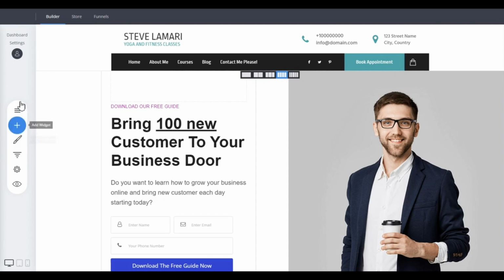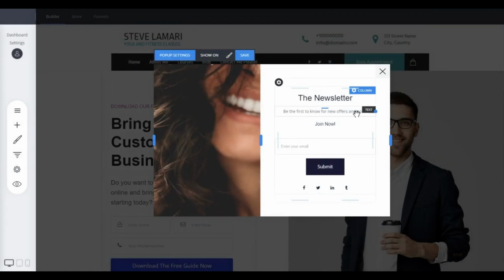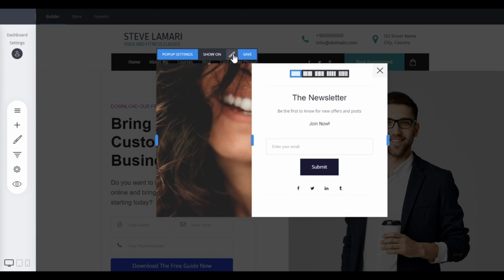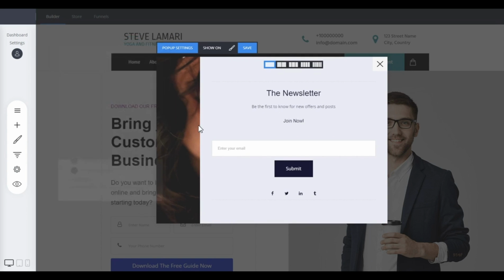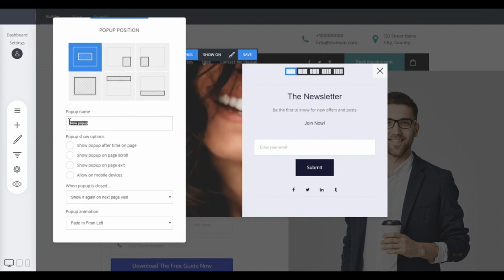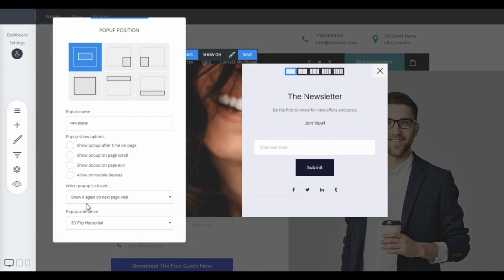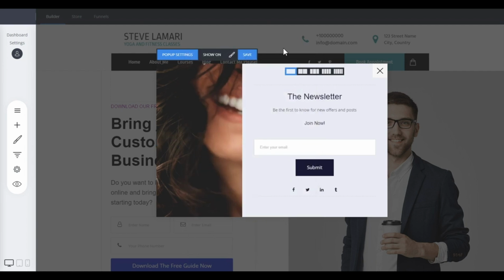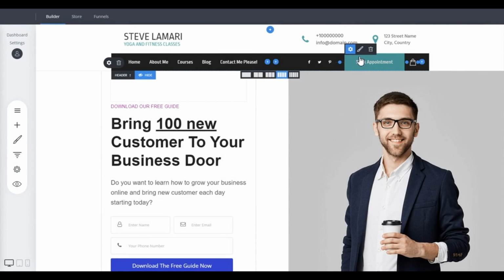Build Your First Popup